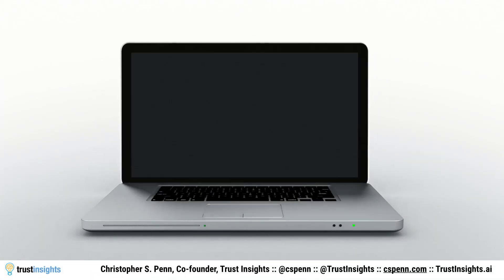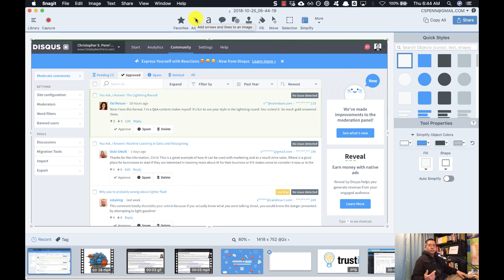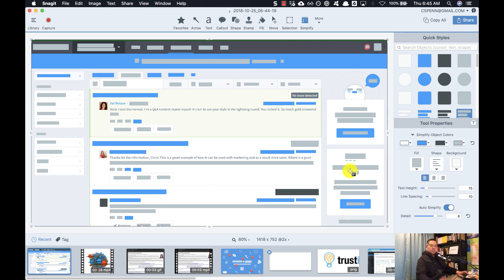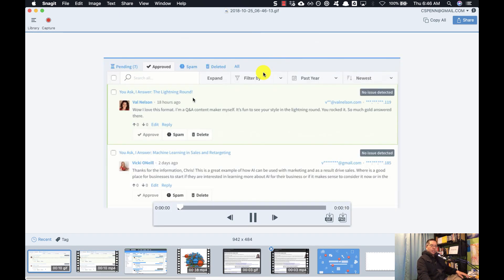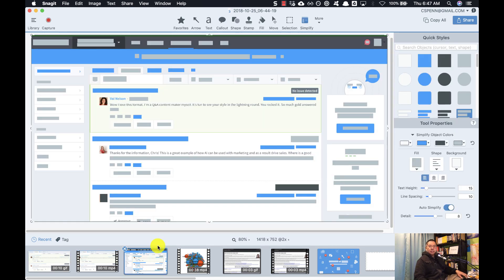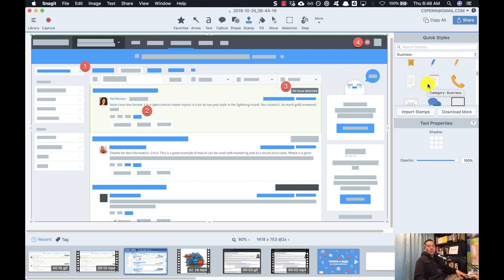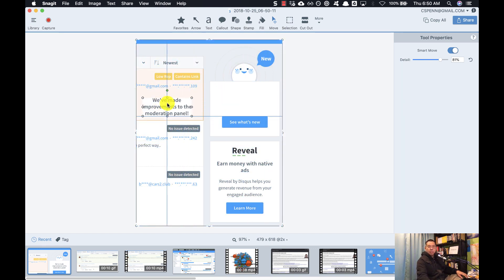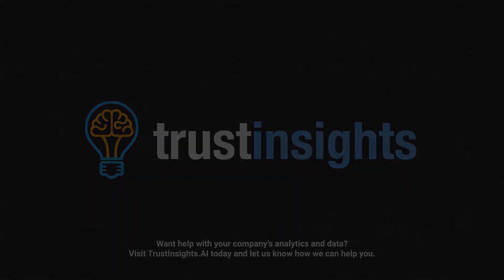Solicited Review: TechSmith SnagIt 2019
In this review, learn the two features that matter most to me as a marketer, one which protects personally identifiable information, and the other which makes design feedback much easier.